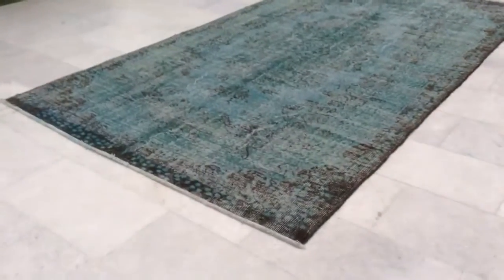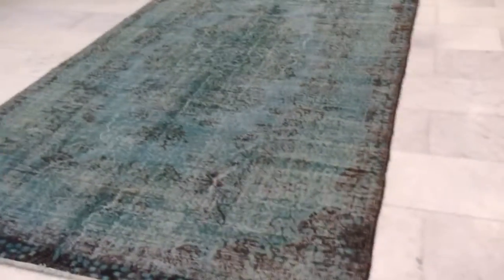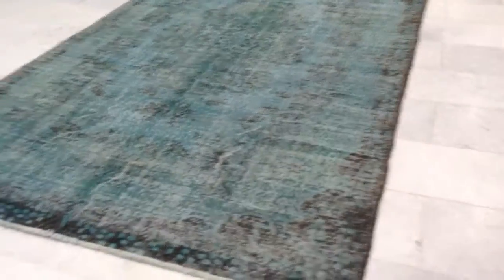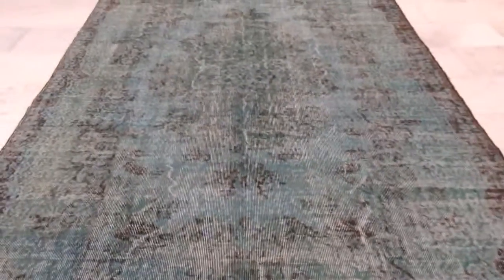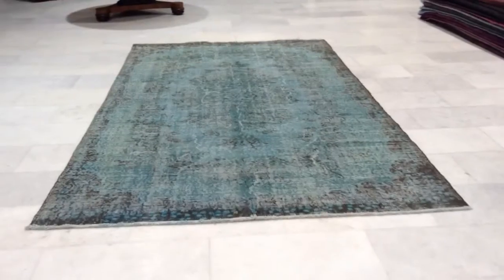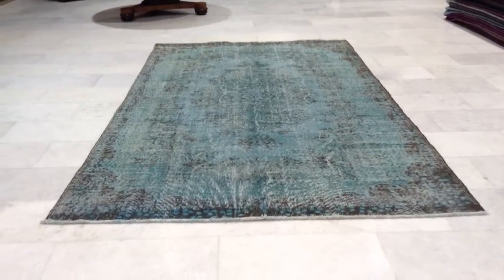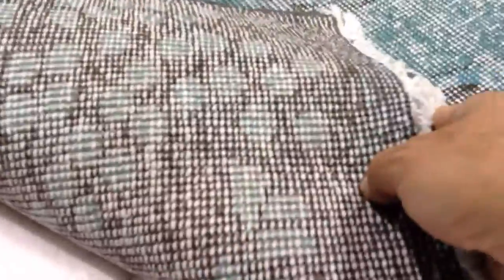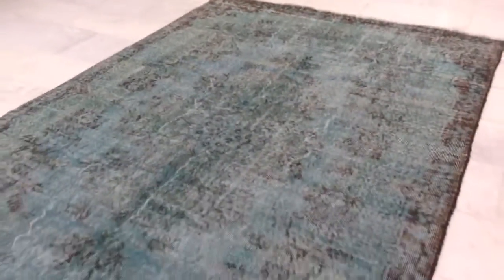Vintage Teppiche 3407